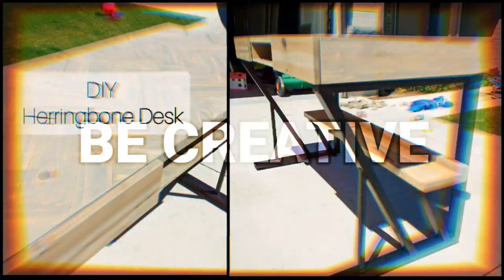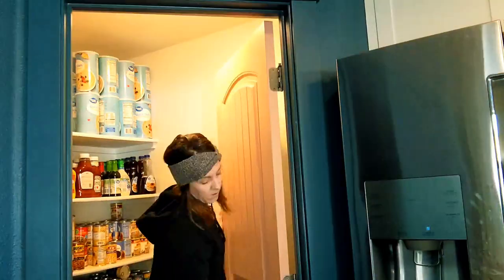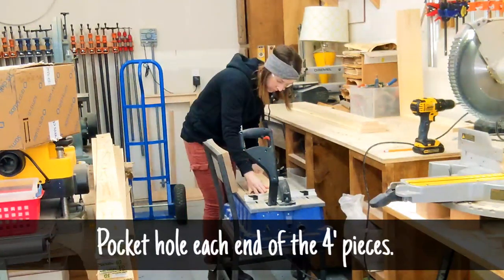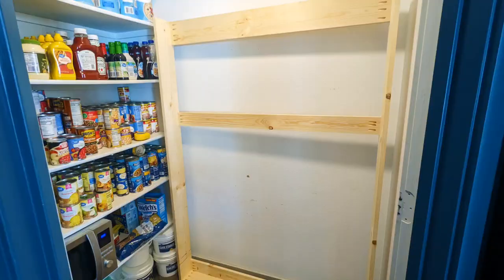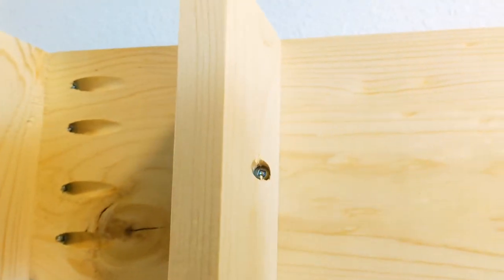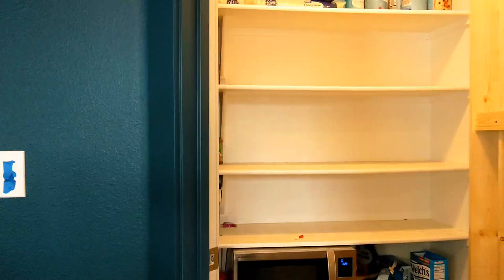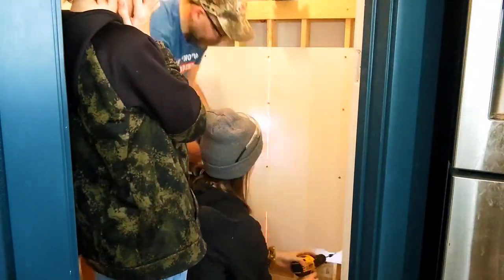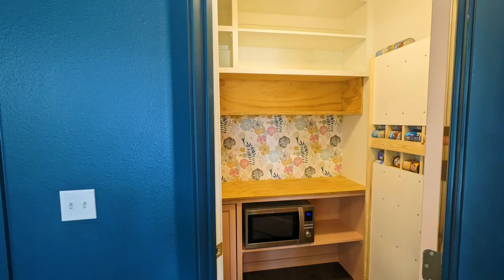Space-Saving DIY Vertical Can Dispenser | Pantry Organization with Wood Can Organizer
Welcome to my pantry organization project! In this video, I'll guide you through the process of creating a space-saving DIY vertical can dispenser out of wood. This practical and stylish solution will keep your canned goods neatly stored on the wall of your pantry, making it easier than ever to access and organize your supplies.

🛠️ DIY Pantry Organization Made Easy 🛠️

With just a few materials and some basic woodworking skills, you can create a customized can dispenser that fits perfectly in your pantry. No more struggling to find what you need buried in the back of the shelves! This DIY project is not only practical but also adds a touch of rustic charm to your kitchen space. Say goodbye to clutter with this simple and efficient DIY project. Join me as I demonstrate step-by-step how to build a vertical can organizer using wood, transforming your pantry into a well-organized space.

🗂️ Practical Tip: Group by Type and Expiry 🗂️

Maintaining an organized pantry is all about efficiency. When using your new vertical can dispenser, be sure to group cans by type and arrange them based on expiration dates. This way, you'll always know what you have at a glance and can easily rotate your stock to use older items first, reducing waste and saving money on groceries.

If you liked this 🍽️ DIY Vertical Can Dispenser for Pantry Organization 🍽️, then you'll love this video showing the complete remodel of the entire pantry closet.

Let's make kitchen organization a breeze, one can at a time!

Don't have the space, time, or skills to tackle this project, but want a more organized can solution? Check these out instead!

POWER TOOLS